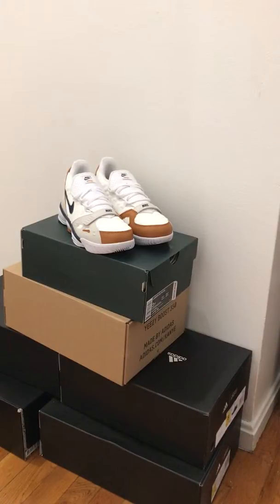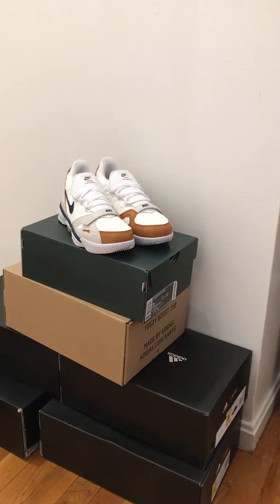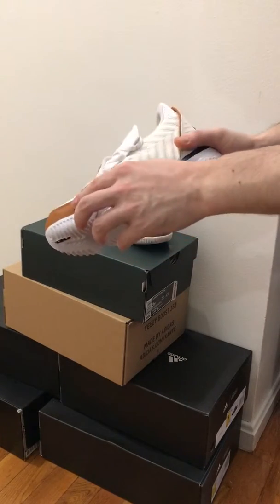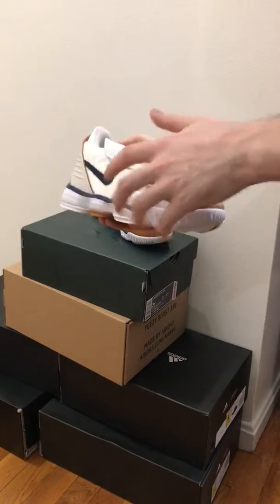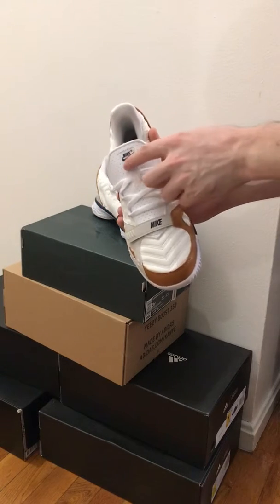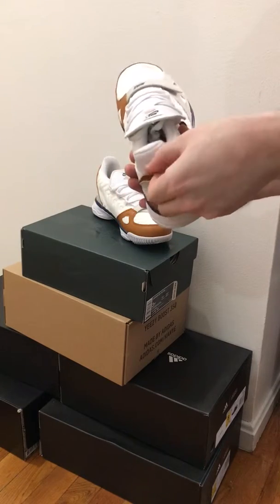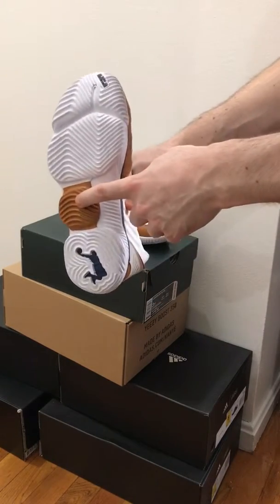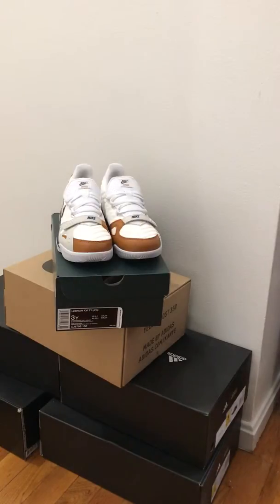DONT BUY B4 U Watch - Lebron 16 “Medicine Ball” Y Review / Unboxing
Crucial review of the Lebron 16 Medicine Ball in 3Y . Is this lit or nah ? Comments even criticism is welcomed - this is my 4th video and was shot on my iPhone so sorry for any quality issues and also getting the frame right but yeaaa if you like anything lmk . We out !